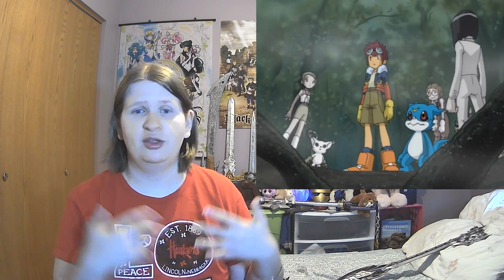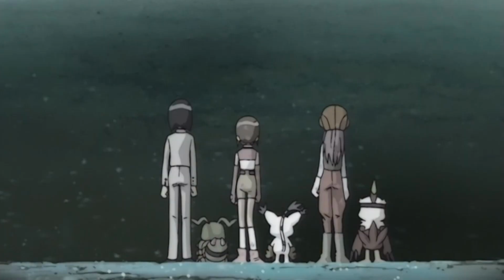Evil Digimon Dark Ocean and Dragomon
The Dark Ocean and it's evil ruler Dragomon.